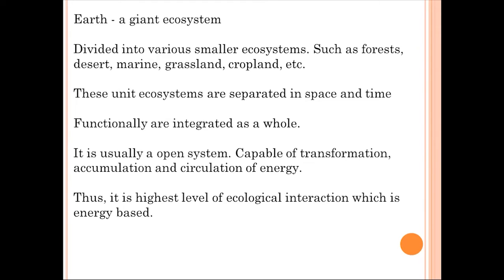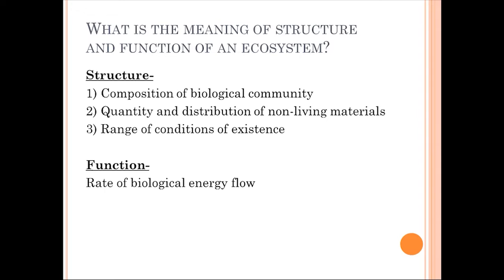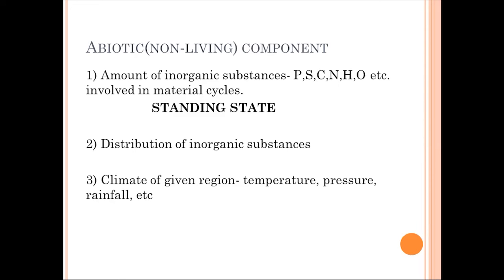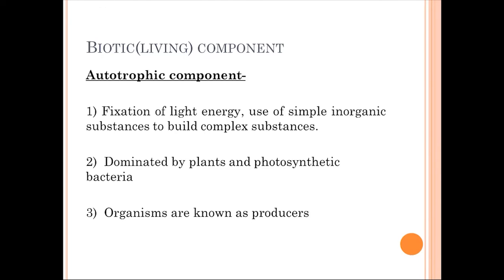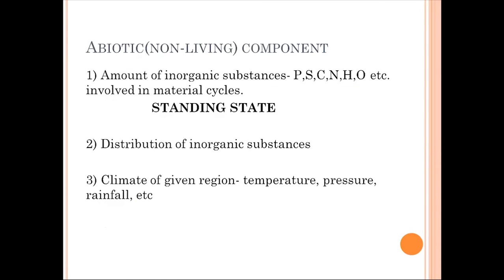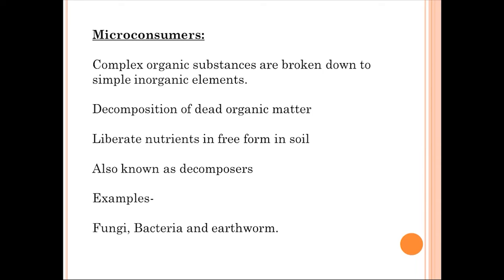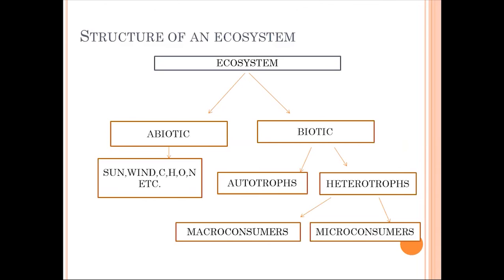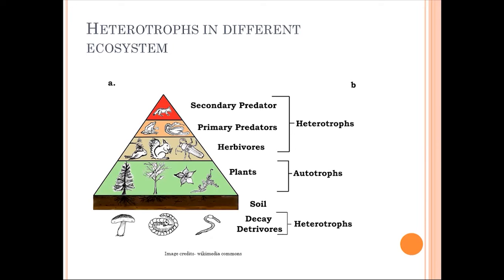E V S Lecture 2 (2 Dec. 2022)